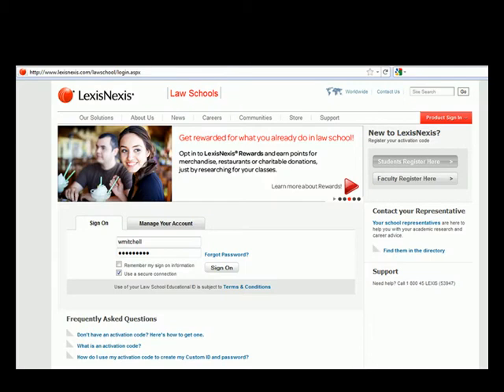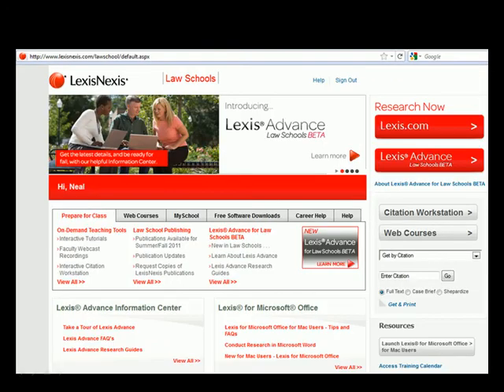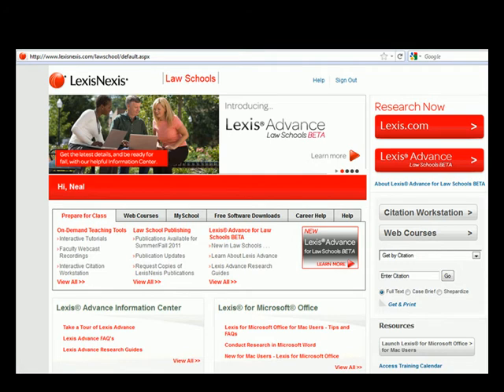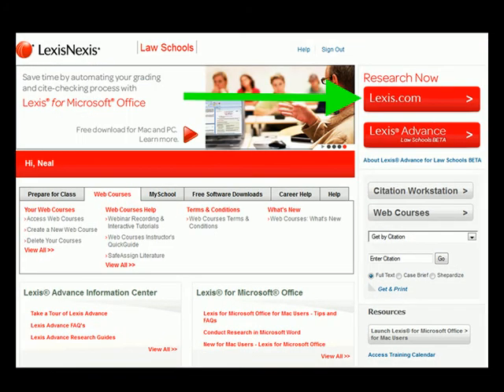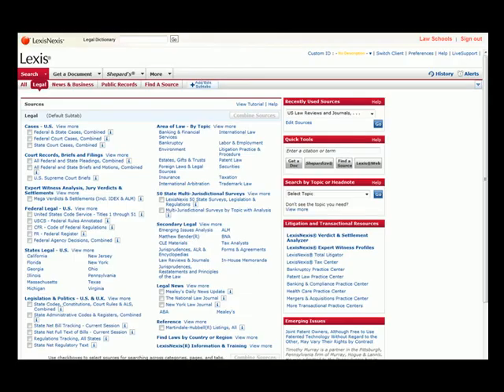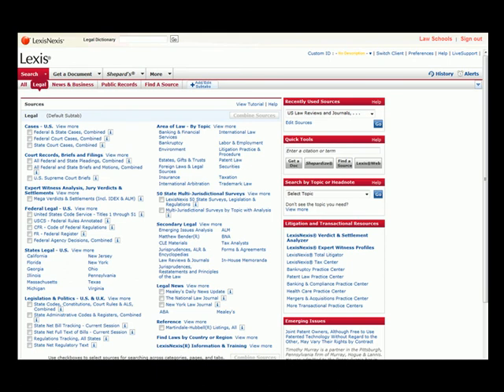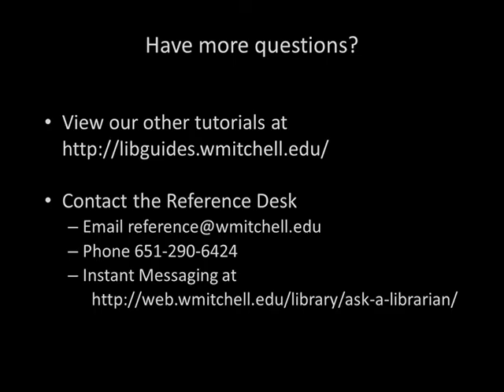Signing onto Lexis-Nexis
How to sign onto Lexis for those who have never used the service before.